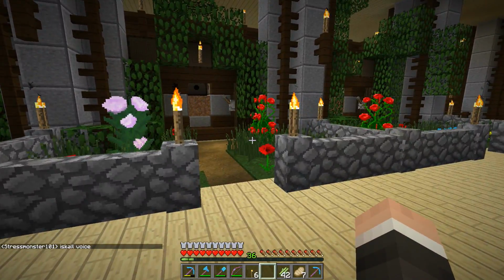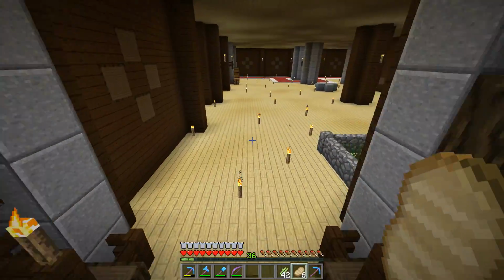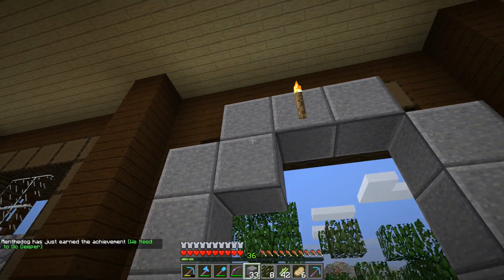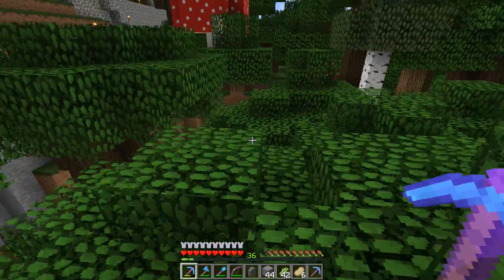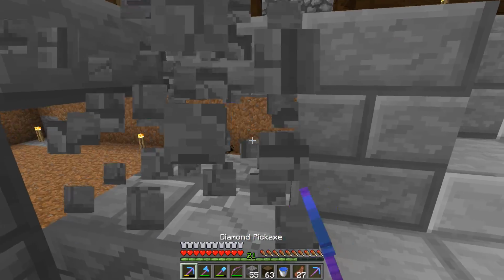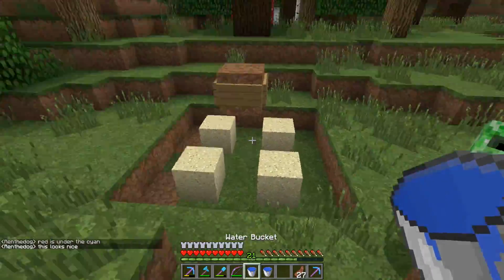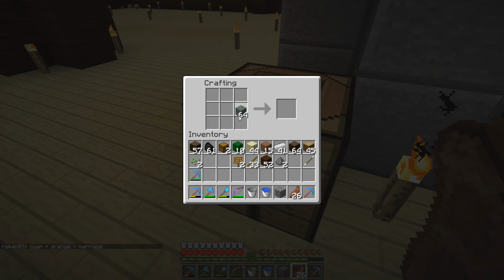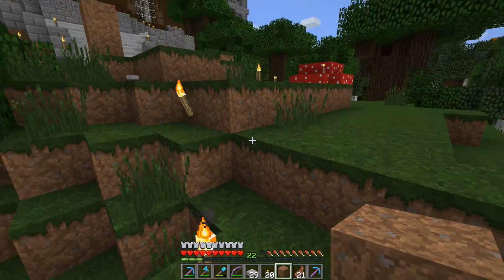MAKING AN ENTRANCE! :: HermitCraft Season 5 :: Ep 10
In today's episode of Minecraft HermitCraft Season 5 | We work on the main entrance to the Woodland Mansion!

● xB Swag!

More Hermits!